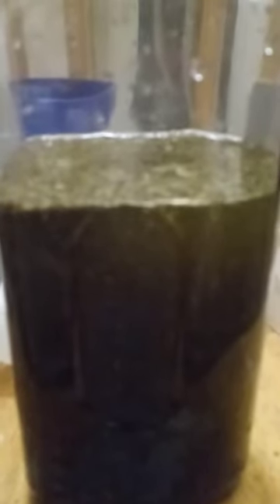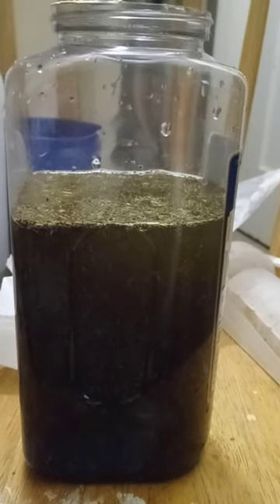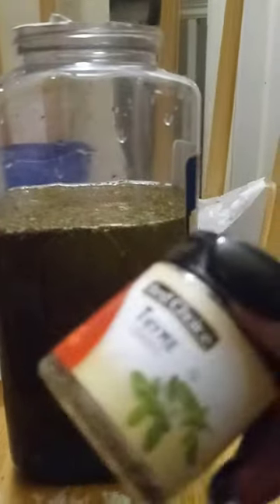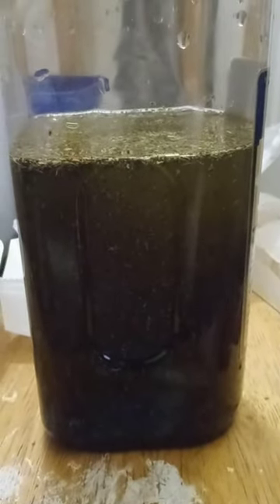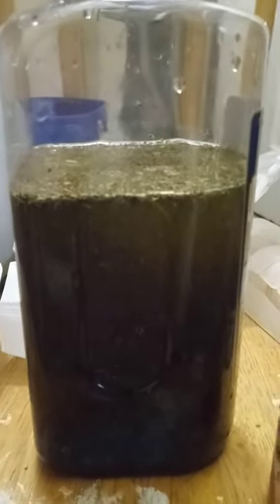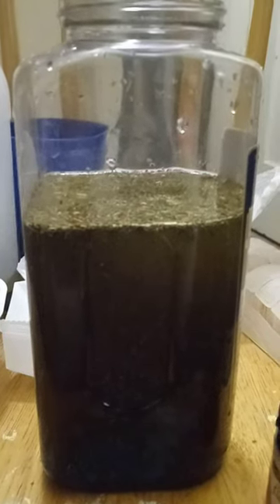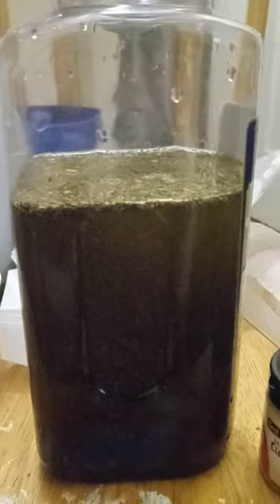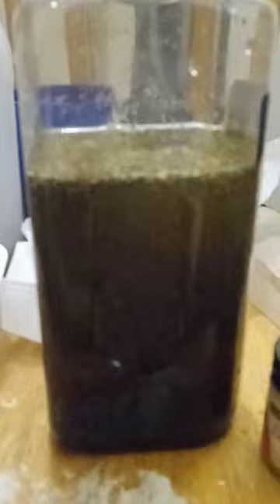Thyme and Cloves for hair growth